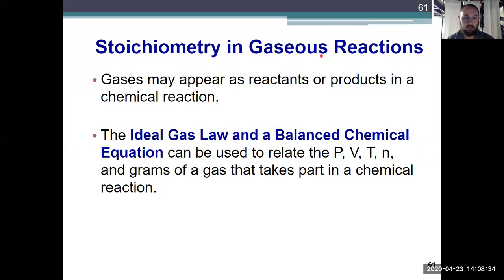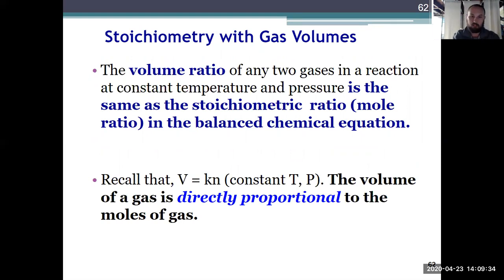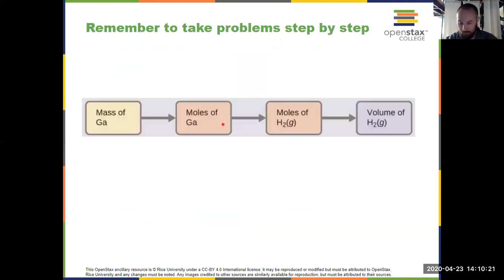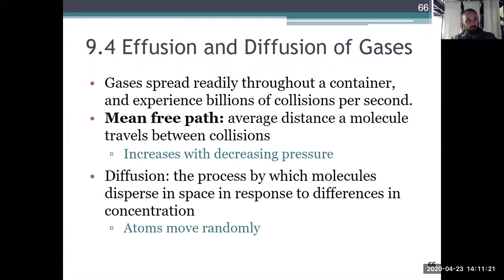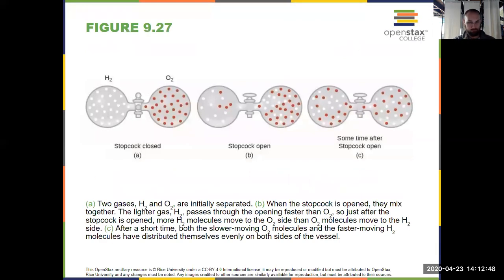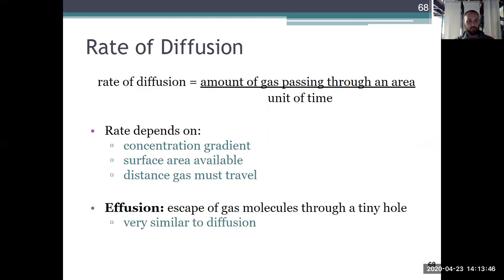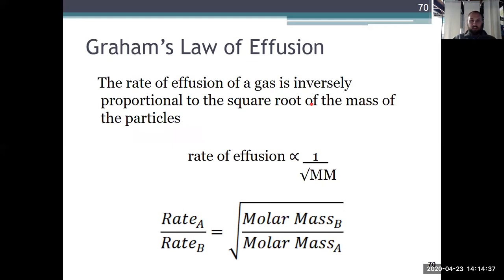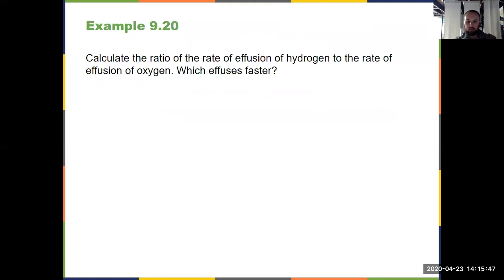General Chemistry I: Openstax Section 9.4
Chapter 9 Video 4 of 5
Chemistry Openstax Chapter 9
Volume Ratio, Diffusion, Effusion